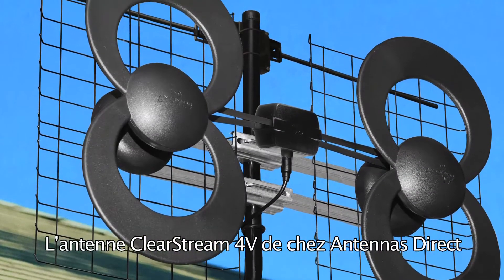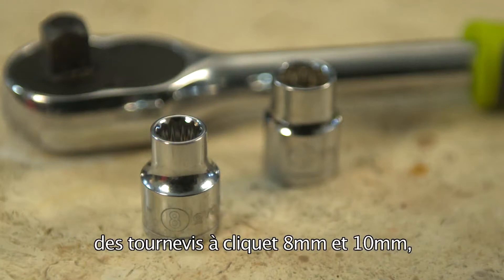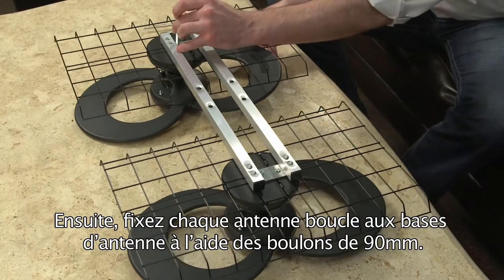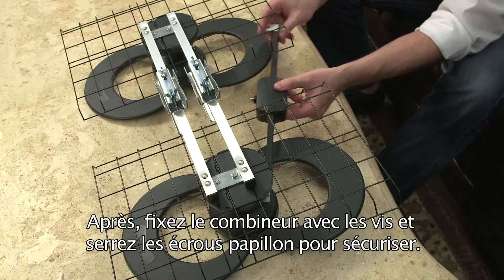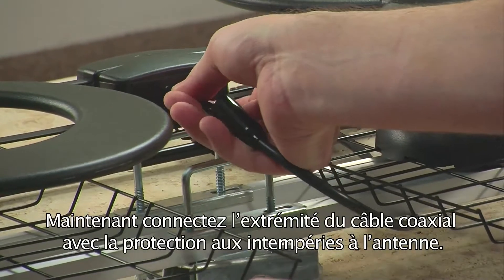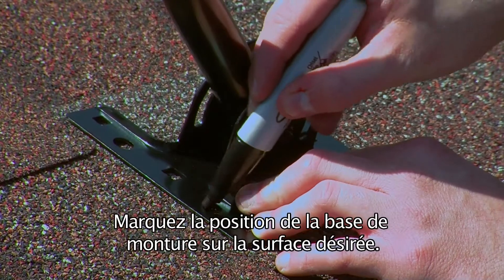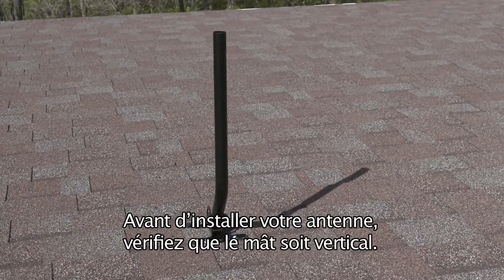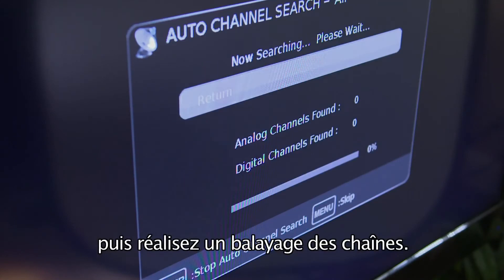ClearStream™ 4V Outdoor HDTV Antenna - Assembly and Installation (Sous-titres Français)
With a range of 115+ kilometers, the ClearStream™ 4V represents a new breakthrough in size and gain. The advanced design allows these antennas to be smaller and more powerful than ever before. This leap forward in efficient design allows up to 98% of the available broadcast signal to actually reach the incoming antenna, making it ideal for rural area installations challenged with receiving signals through heavy foliage or roofing materials in your attic.
Includes a 20" mast, mounting hardware, and an adjustable mast clamp.